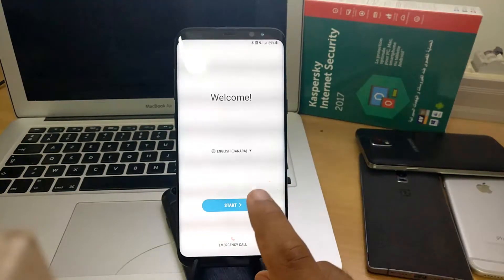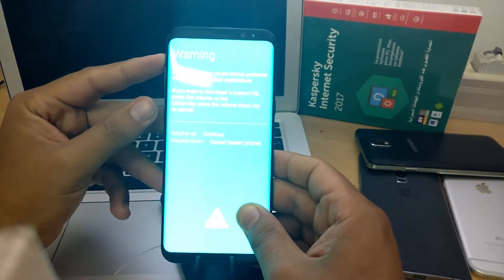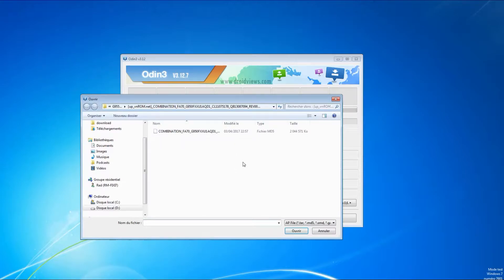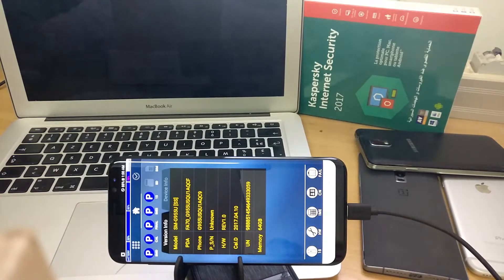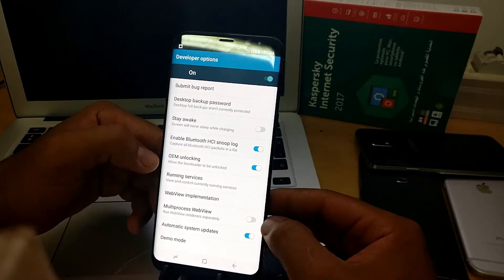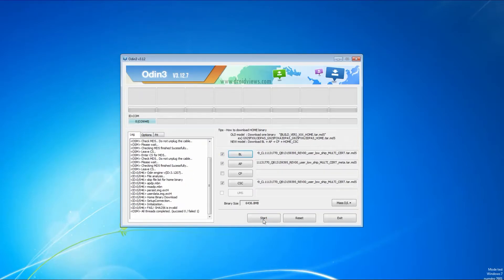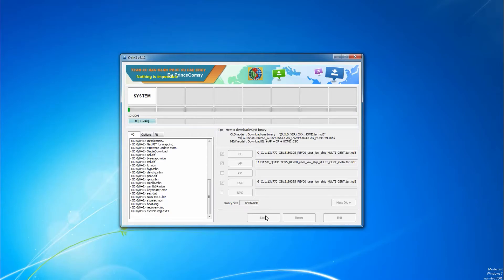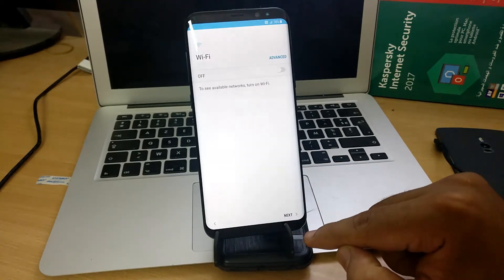Samsung Galaxy S8+ Canada [SM-G955W] Google Account Unlock + "SHA256 Invalid" solution | DarTech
We will help you remove Google account lock on Galaxy S8+ from Canada using combination method
You may face 'SHA256 Invalid' error during the firmware installation, keep watching we have the solution

Note: DO THIS ON YOUR OWN RISK.